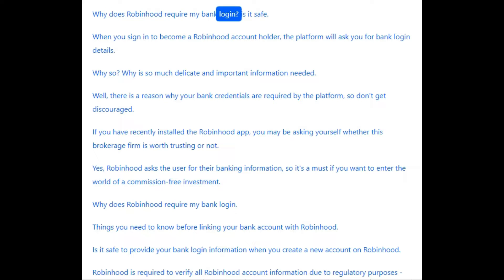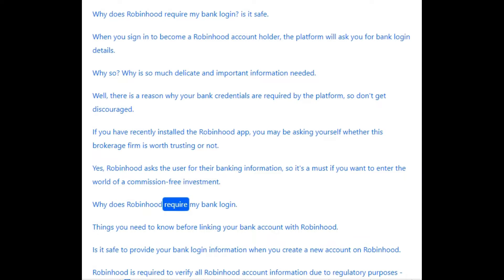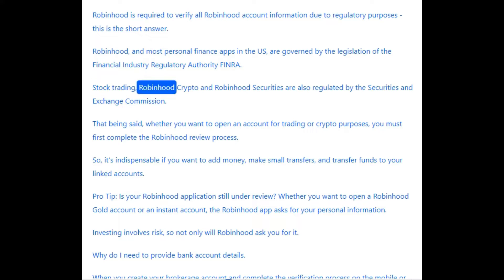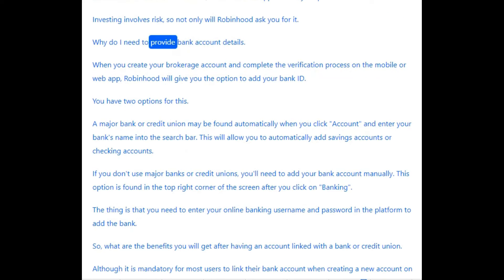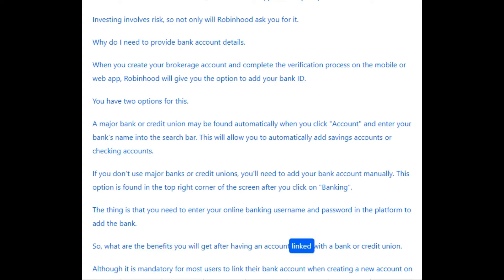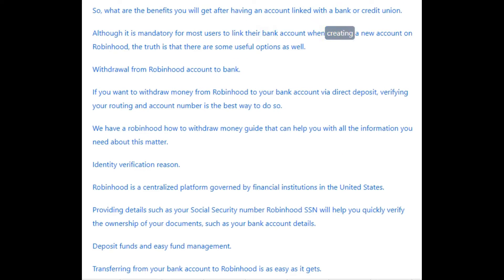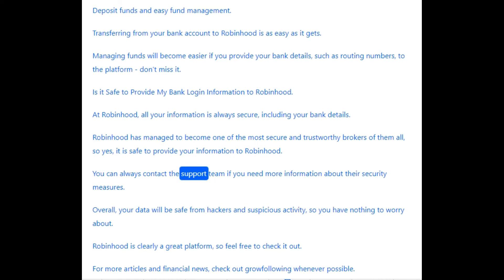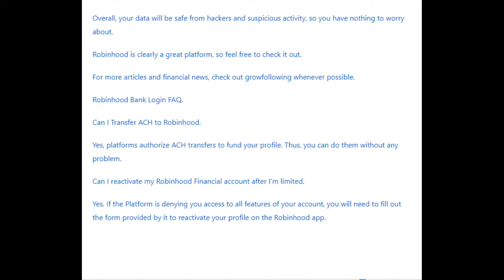Why does Robinhood require my bank login | how to make money on Robinhood | is robinhood safe app